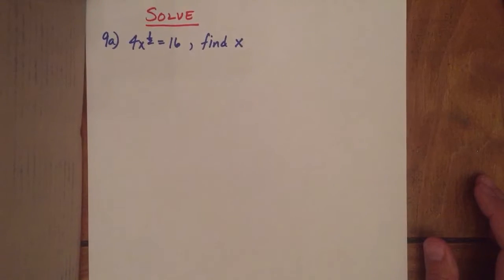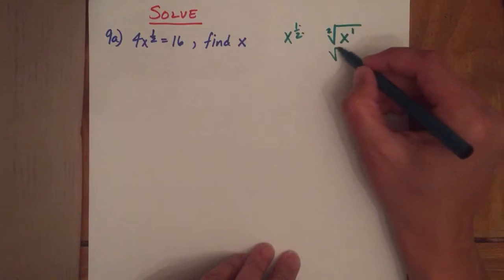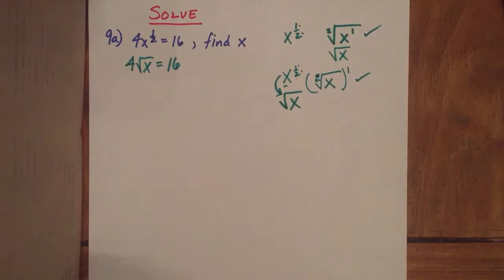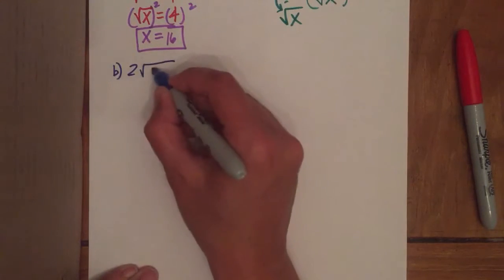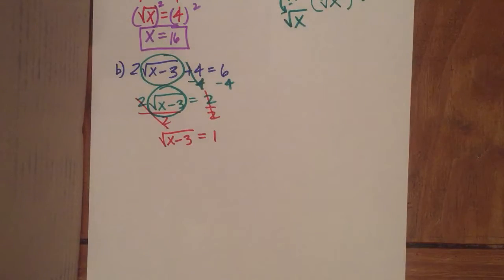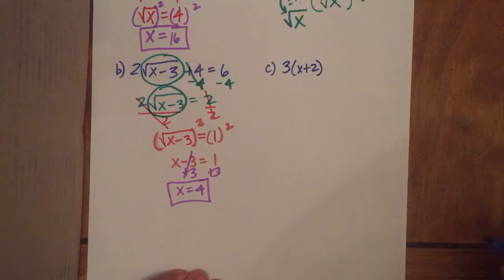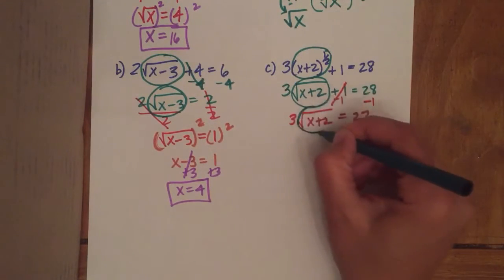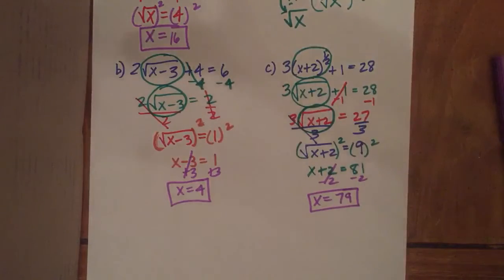CFA Review #2: Inverses & Radical Functions 9a-c